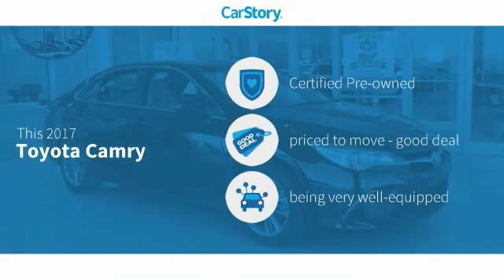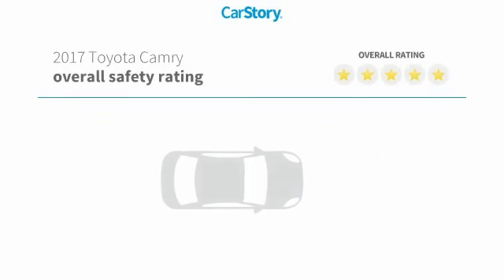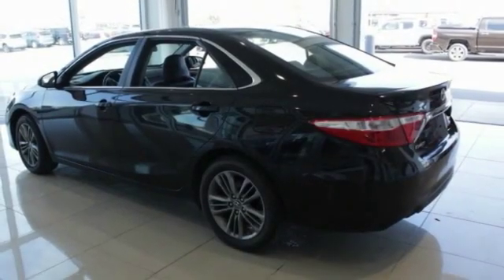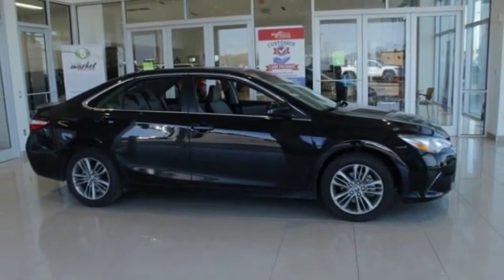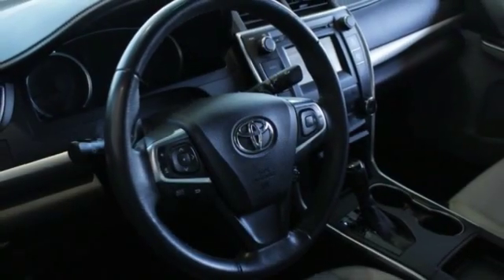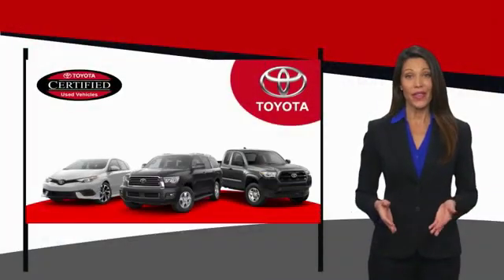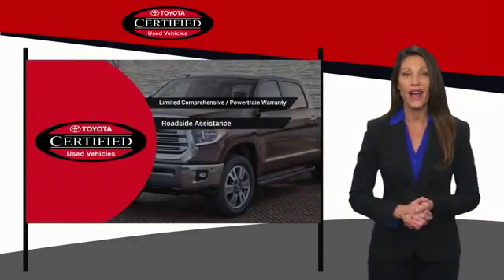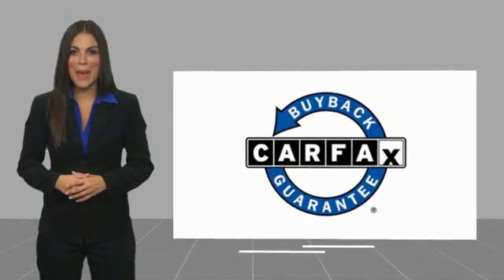2017 Toyota Camry Rocky Mount NC P366527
2017 Toyota Camry SE

SAVE HUGE @ ROCKY MOUNT TOYOTA ON ALL USED VEHICLES ALL MONTH LONG!!!